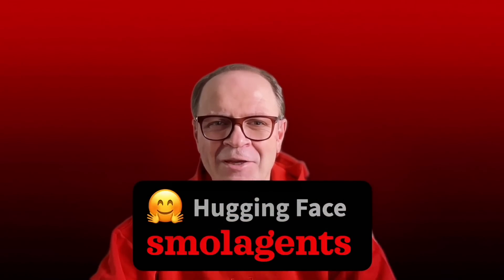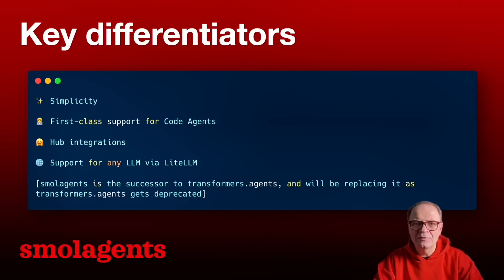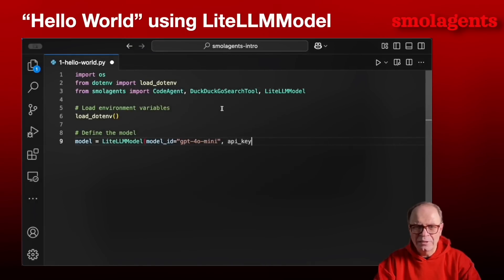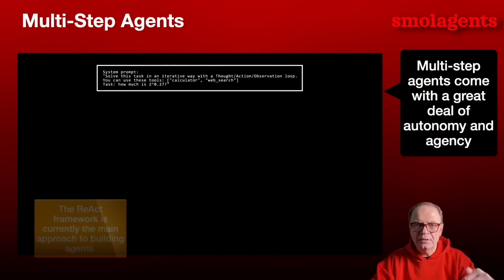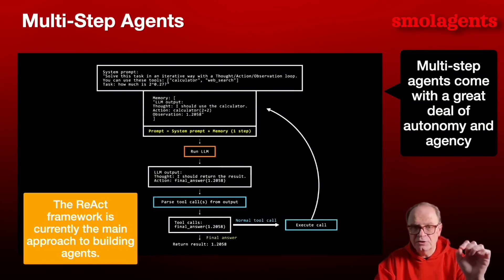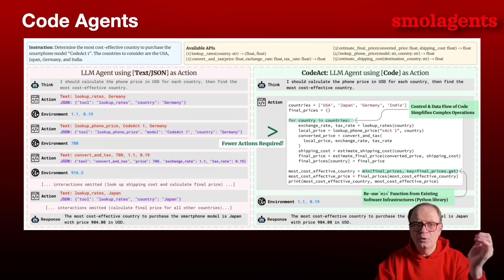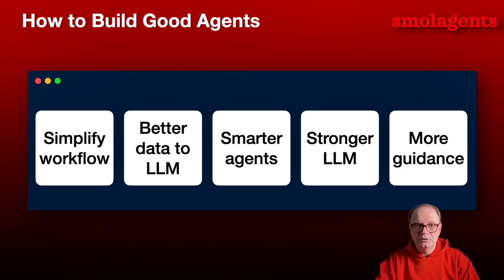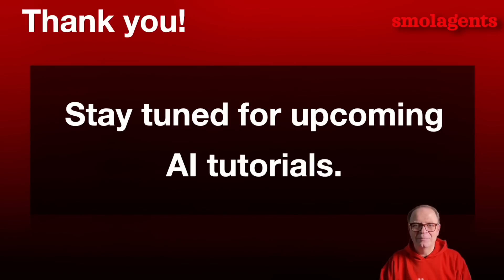Too Smol to Be Cool? Build Your First Agent in Just 3 Lines of Code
Welcome to an exciting new tutorial on smolagents, the lightweight, powerful Python library from Hugging Face designed for building AI agents. 🚀

In this video, you'll learn:
🤖 What smolagents are and why they stand out from other agent frameworks.
🛠️ The power of Code Agents: How smolagents treat code actions as first-class citizens for better stability and precision.
🌟 Key features: Simple design, integration with Hugging Face Hub, and support for multiple LLMs (OpenAI, Anthropic, and more).
💡 A practical "Hello, World" coding example using LiteLLMModel with GPT-4-mini.
We’ll also explore the concept of agency in AI workflows, multi-step vs. single-step agents, and tips for building smarter agents with enhanced guidance and stronger models.

📊 Curious about how open-source models stack up against closed ones? We’ve got a benchmark comparison to show you how far open-source has come in agentic workflows.

Timecodes:
00:00 - Welcome to smolagents
00:24 - Why another agent framework?
01:22 - smolagent differentiators
02:08 - GitHub code repo
02:14 - Discord server
02:25 - Hello, smolagents!
03:34 - Hello, World using LiteLLMModel
05:50 - Agents and agency according to Hugging Face
06:56 - Multi-step agents
07:30 - Single vs Multi-step agents
08:10 - Building an agent
08:46 - Code agents vs. Tool-calling agents
09:24 - Code agent example
11:44 - Tool-calling agent example
13:42 - How to build good agents
16:00 - Best open source LLMs for agentic flows
16:44 - Summary